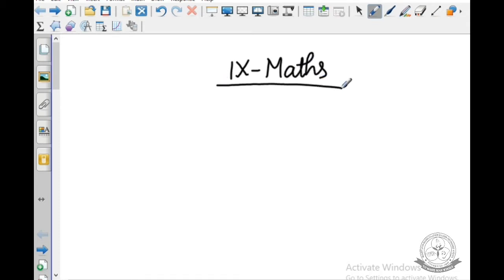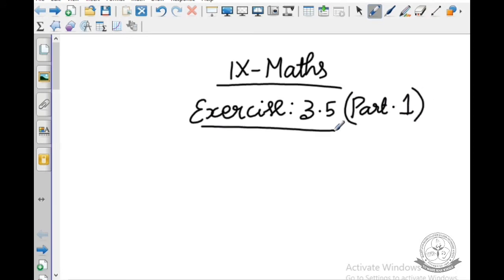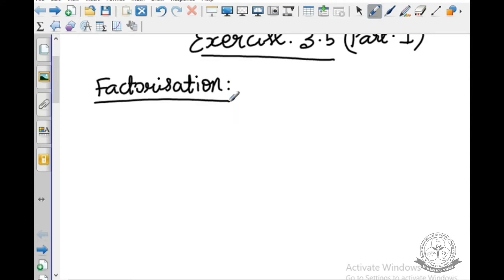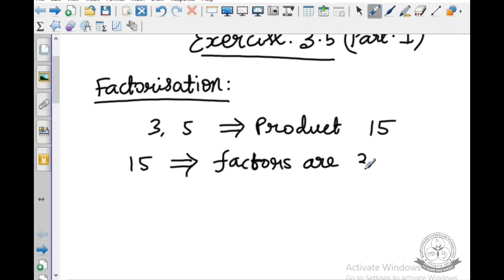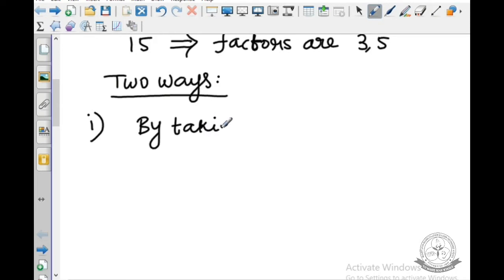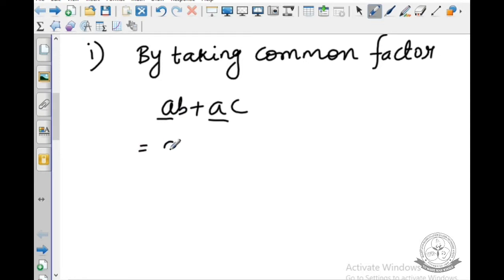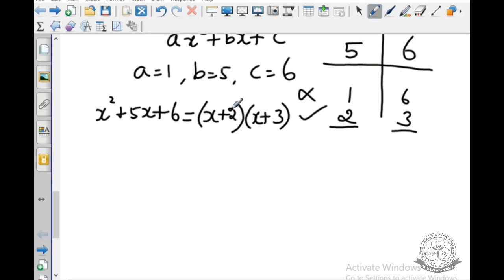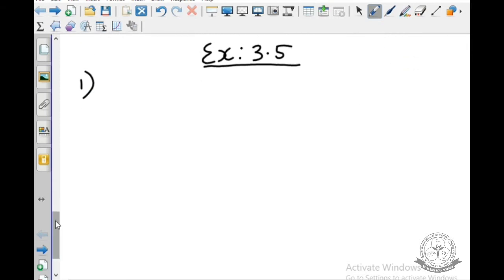9 th maths Ex 3 5 05 06 2020